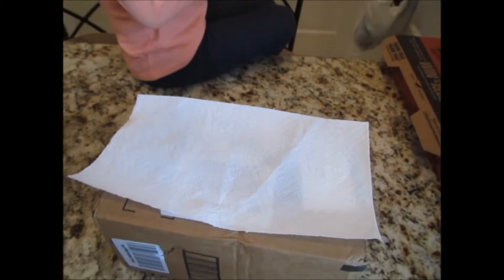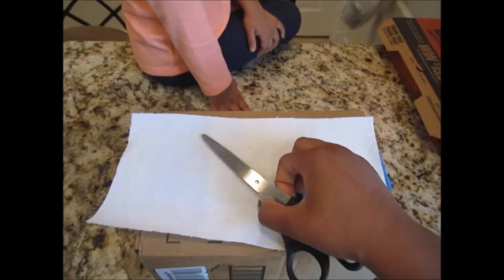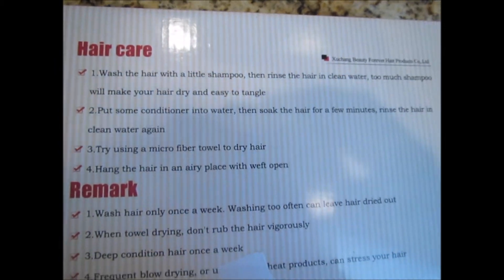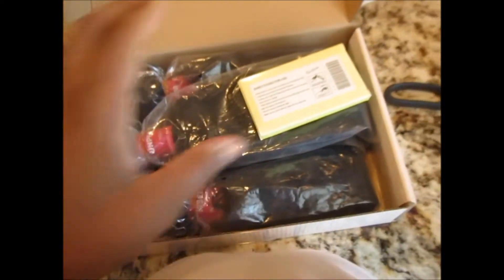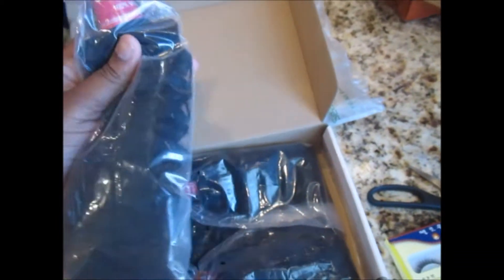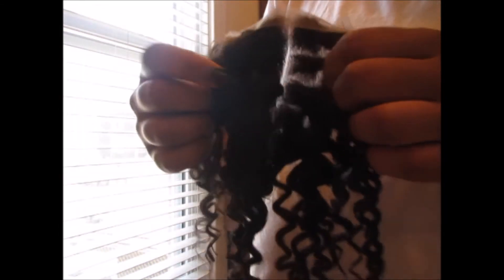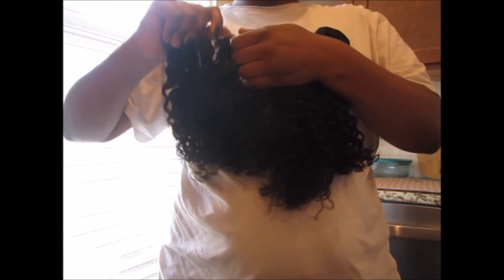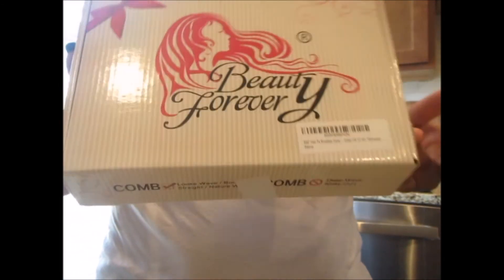BEAUTY FOREVER BRAZILIAN CURLY REVIEW AND UNBOXING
HEY GUY I JUST RECIEVED MY HAIR AND I WANTED TO OPEN IT WITH YOU ALL SO I HOPE YOU ENJOY! FOR THOSE WHO ARE LOOKING TO GET HUMAN HAIR FOR THE LOW CHECK OUT BEAUTY FOREVER.

DID YOU SEE MY OTHER RECENT VIDEOS?!

INTRO & OUTRO SONG=Break You In 3:24 Vibe Tracks Hip Hop & Rap | Funky
MY AGE== *22*
FROM= *CHITOWN*
HELLO EVERYONE!!
*COME ALONG AND ENJOY MY DIFFERENT CHANGES IN LIFE AS I CAPTURE PHOTOS AND FILM MYSELF DOING ALL KINDS OF THINGS LIKE GET READY WITH ME,
D.I.Y, VLOGS, CHALLENGES, PRANKS, COOKING, STORYTIME, VACATIONS,REVIEW, HAULS, PERSONAL EVERYDAY LIFE, ETC.MY CHANNEL HAS NO LIMIT TO WHAT YOU MAY SEE.SOME VIDEOS MAY BE BORING TO SOME, SOME VIDEOS MAY BE INTERESTING TO OTHERS.